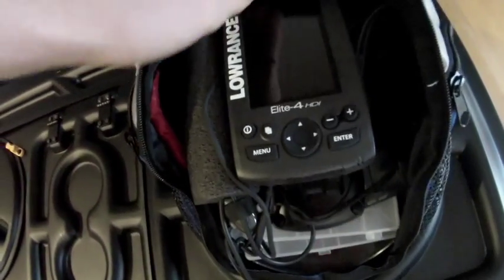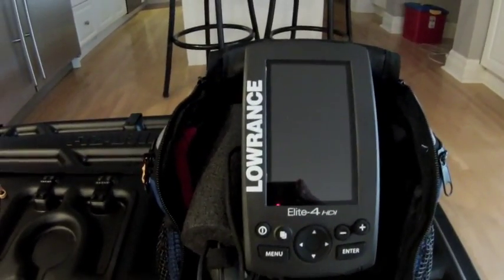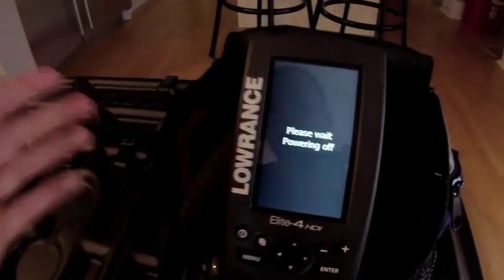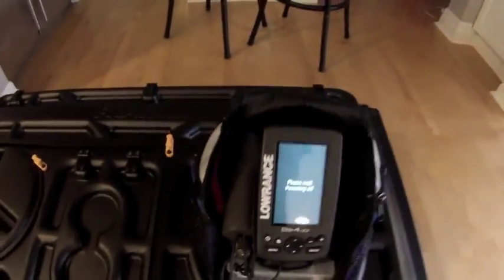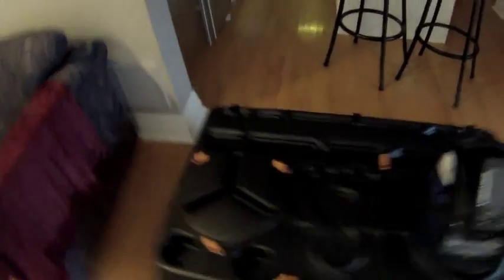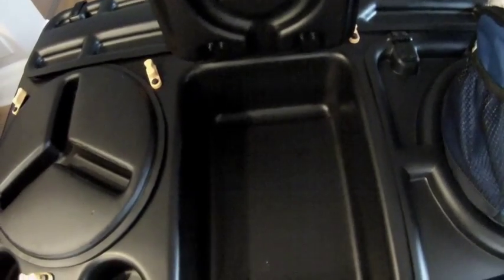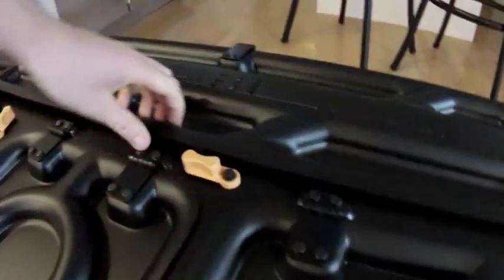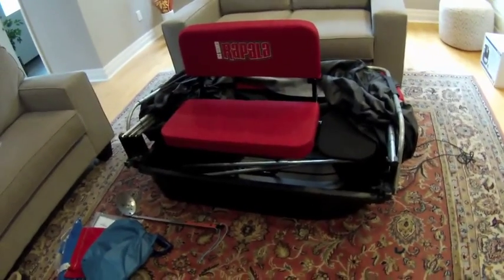2014-2015 ice fishing gear